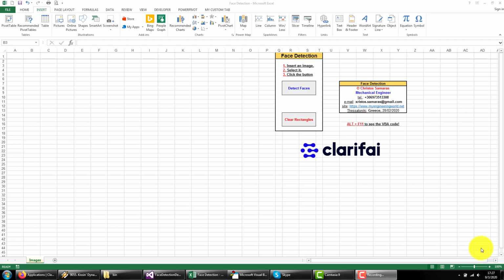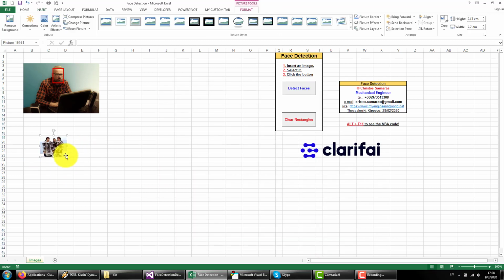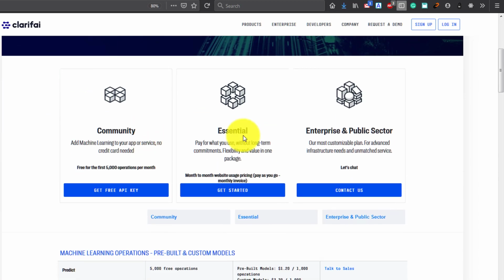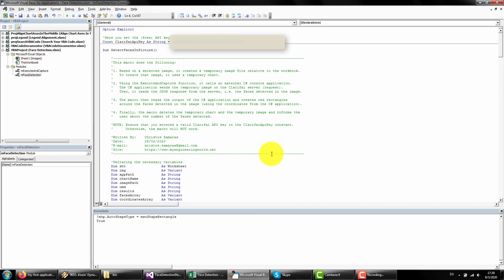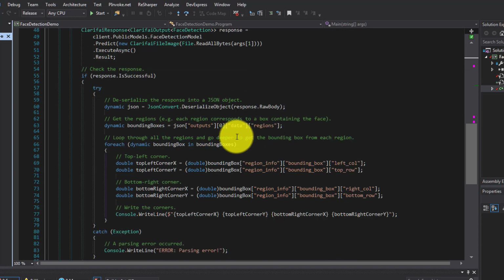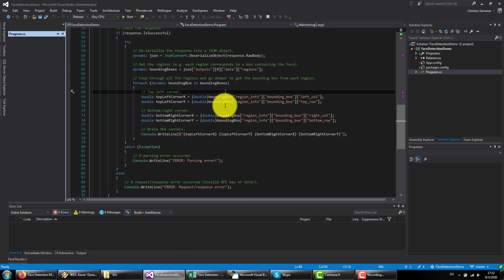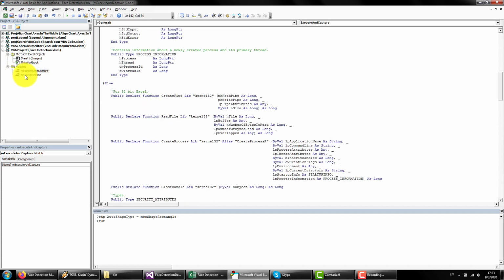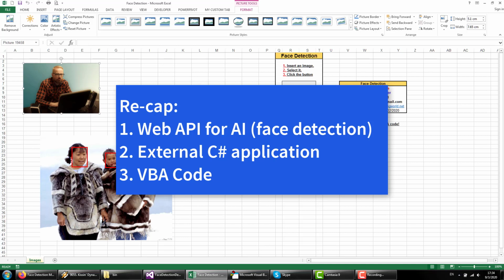Face Detection In Excel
This video demonstrates what can be done if we combine a powerful Artificial Intelligence API with a C# (console) application and some (advanced) VBA code.

You can find the sample workbook, as well as all the associated code in the above link.